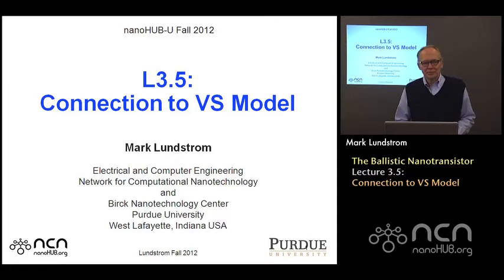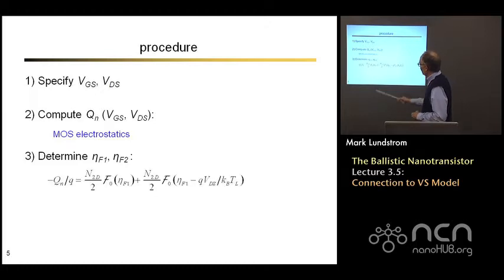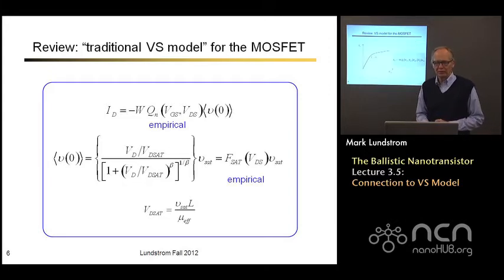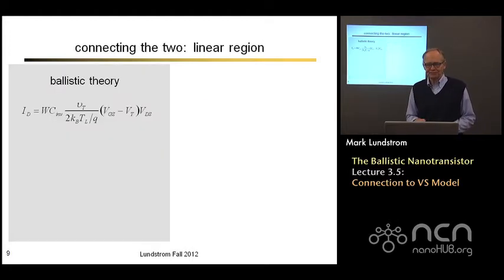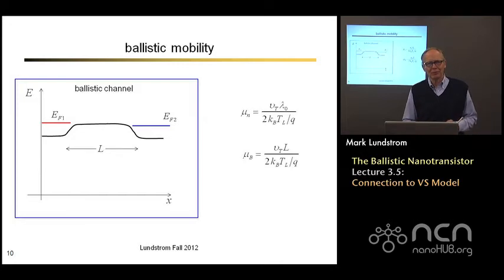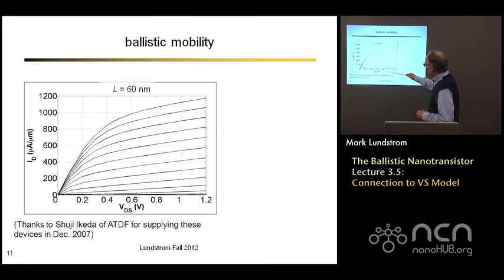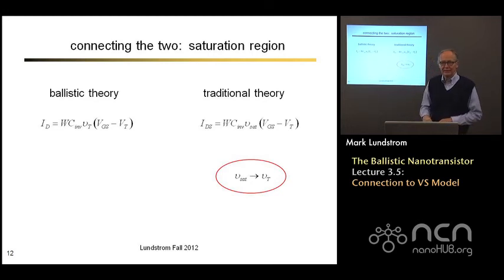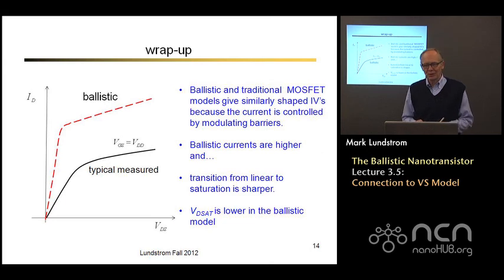nanoHUB-U Nanoscale Transistors L3.5: The Ballistic Nanotransistor - Connection to VS Model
Table of Contents:
00:09 L3.5: Connection to VS Model
00:47 ballistic model
01:11 full range ballistic model (MB)
01:32 full range ballistic model (FD)
01:47 procedure
03:35 Review: "traditional VS model" for the MOSFET
04:57 Review: "traditional VS model" for the MOSFET
05:28 VS model vs. ballistic
06:12 connecting the two: linear region
09:17 ballistic mobility
12:06 ballistic mobility
13:43 connecting the two: saturation region
15:36 injection vs. saturation velocity
16:09 wrap-up